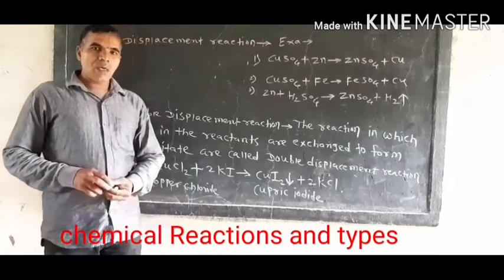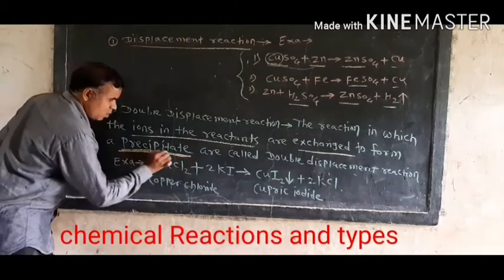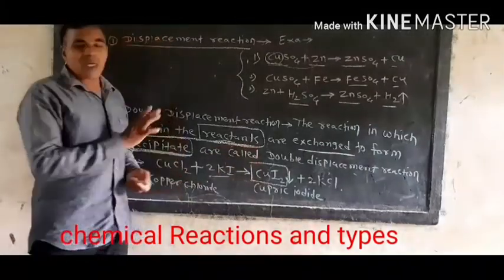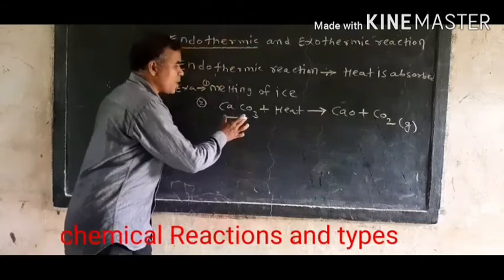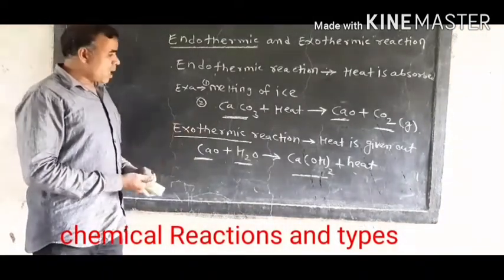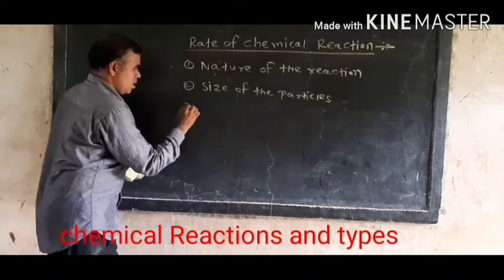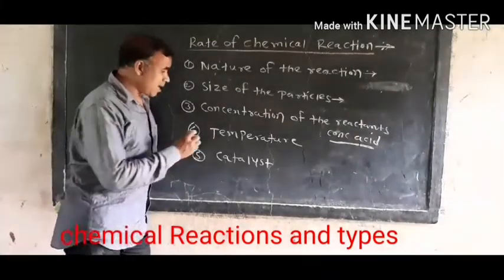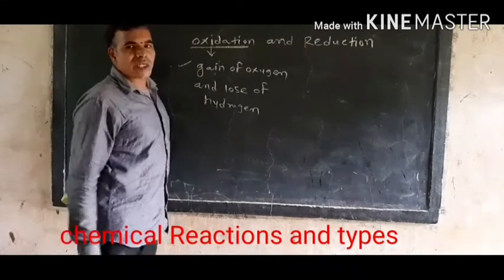Chemical reactions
Exothermic , endothermic reaction